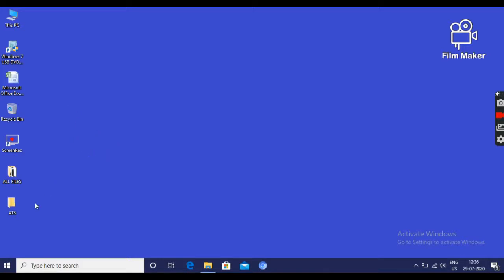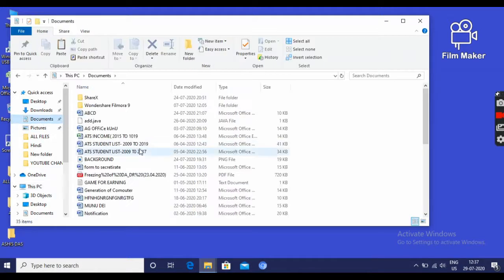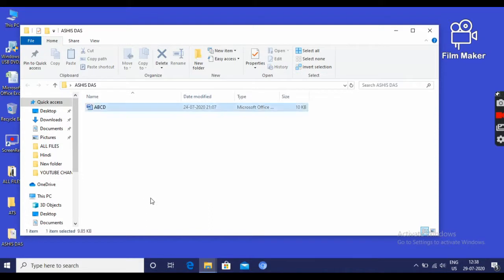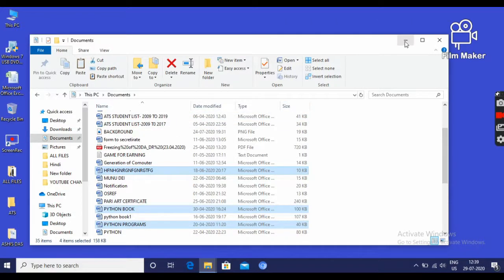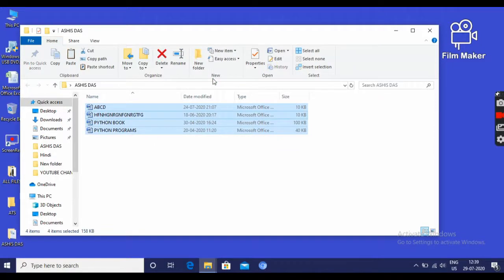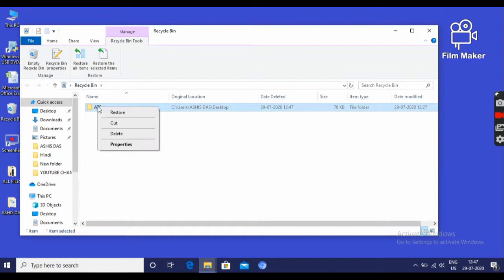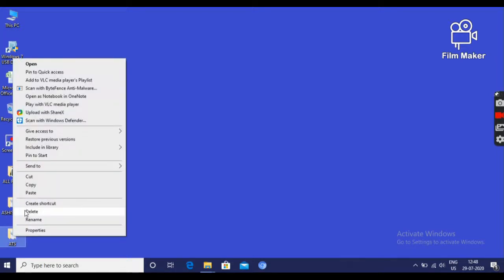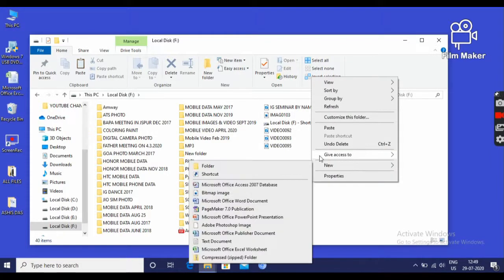HOW TO OPERATE COMPUTER SYSTEM (PART - 2)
This Video contains how to store single & multiple Documents in a Folder.
I have shown the operation of Recycle Bin and its uses.

Please watch the Video Completely,
ASHIS DAS
[MCA, M.Tech(CSE)]